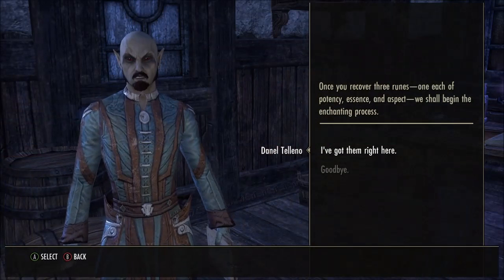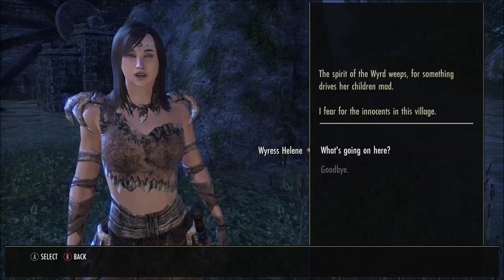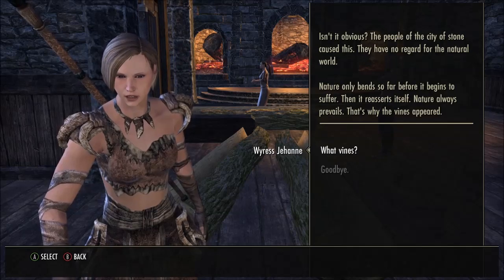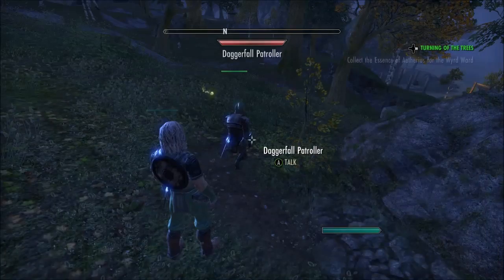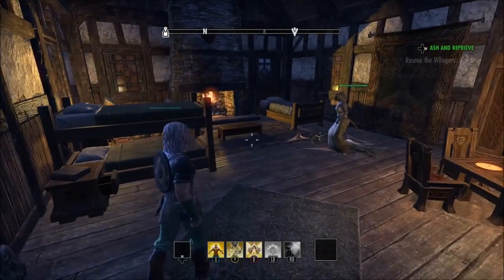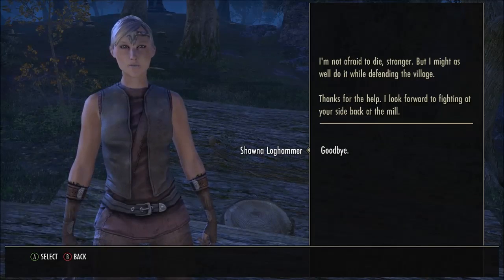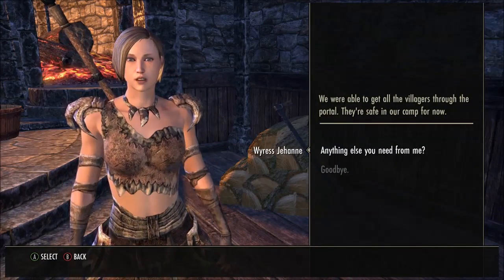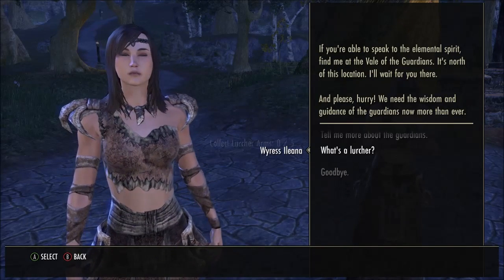Elder Scrolls Online Xbox One: Templar Healer Gameplay Walkthrough Part 11 - Glenumbra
Elder Scrolls Online Templar Healer Gameplay Part 11 Xbox One Dagerfall Quests

Gameplay

As in previous The Elder Scrolls titles, gameplay is mostly nonlinear, with a mixture of quests, random events, and free-roaming exploration of the world. The game does not provide a mode for single-player offline play, although the developers have stated that there will be "plenty of content" designed to accommodate players who prefer to play solo.

The player is able to play as numerous races such as Nords, Redguards, Bretons, Imperials, Dunmer (Dark Elves), Altmer (High Elves), Bosmer (Wood Elves), Orsimer (Orcs), the cat-like Khajiit, and the lizard-like Argonians. The Elder Scrolls Online has a lot of character choices beyond those of race, such as the player character also being able to become either a vampire or a werewolf, each of which grants its own skill tree. As well as many different guilds in-game that the player can join, plus the PvP events.

As well as the many playable races are the 4 classes the player must choose when creating their character. These classes include: Dragonknight, Sorcerer, Nightblade, and Templar. Each class gives the player various attacks, spells, and/or passive effects.

Publisher: Bethesda Softwork
Release dates:
Microsoft Windows & OS X
 April 4, 2014
PlayStation 4 & Xbox One
 June 9, 2015
Genre: Massively multiplayer online role-playing game
Mode: Multiplayer